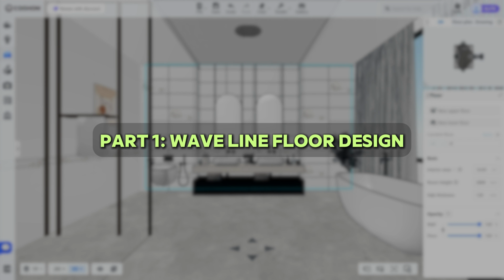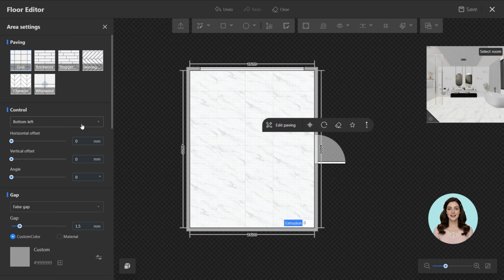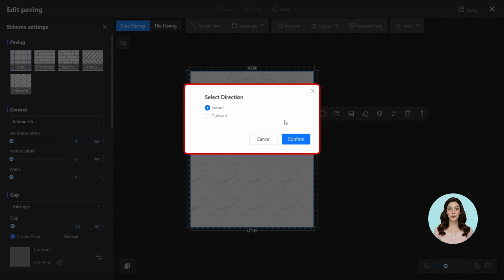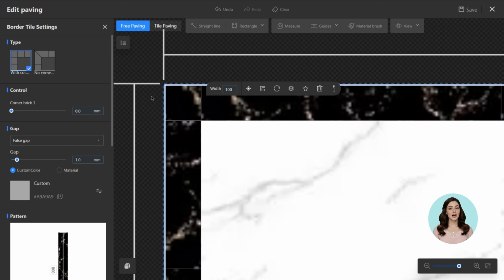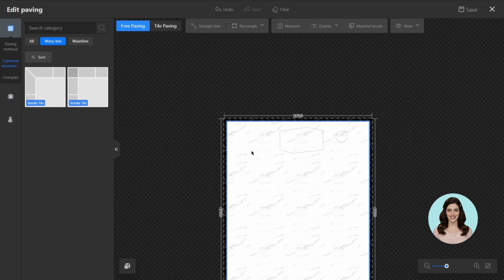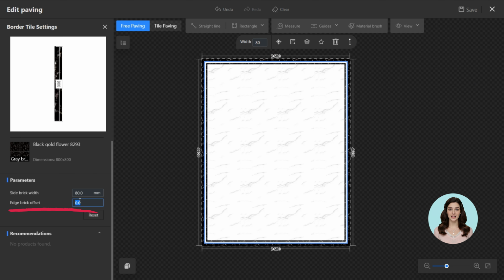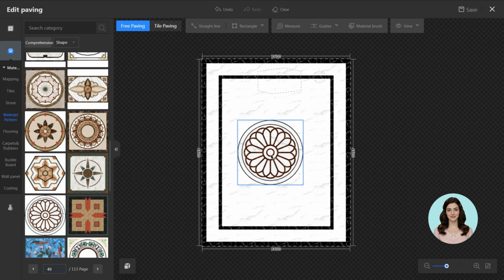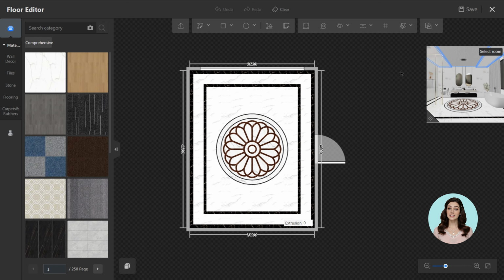How to Design a Wavy Line and Waterjet Pattern Floor | Coohom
🏠 Want to design a wavy line and waterjet pattern floor quickly? In just a few minutes, we’ll guide you step by step through creating dynamic wave inlays and elegant waterjet centerpieces to elevate your flooring design. Follow along to recreate this detailed, high-end look with precision and ease. Let’s get started! 🚀
👉 Watch the video to get started fast, and click here for the full step‑by‑step guide

Timecodes:
00:00 – How to design a wavy line and waterjet pattern floor
00:17 – Part 1: Wave Line Floor Design
02:02 – Part 2: Waterjet Pattern Floor Design